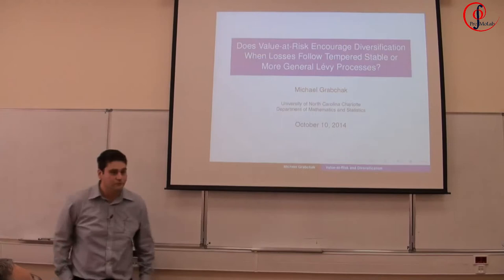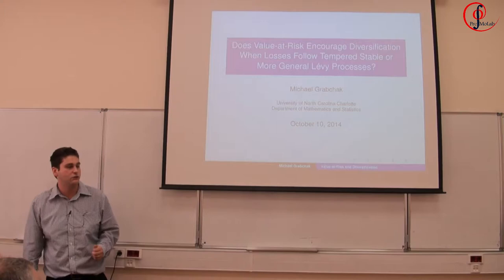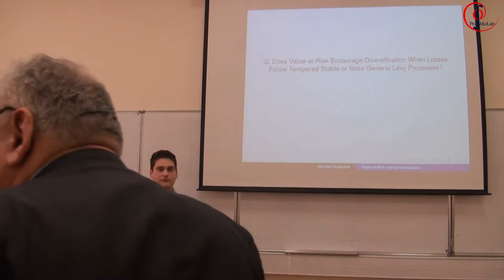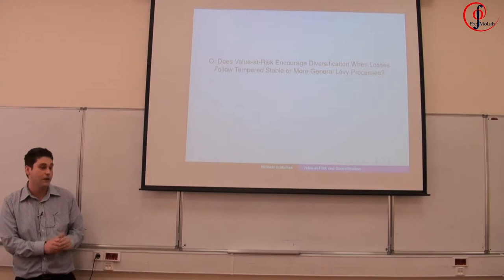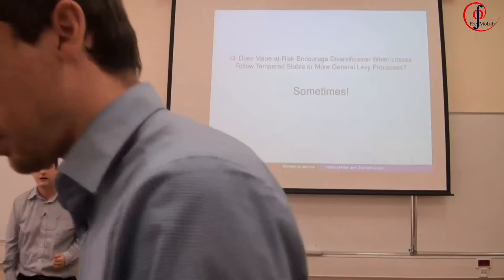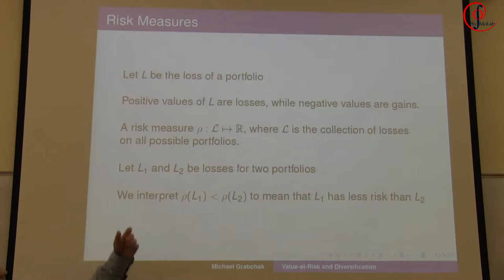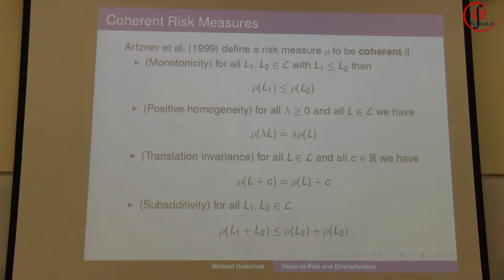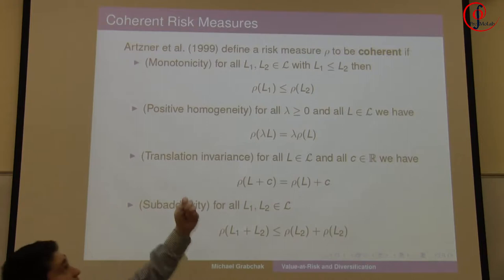M.Grabchak. Tempered Stable Distributions, Ad Placement, and Turing's Formula. Lecture 3. 10.10.2014